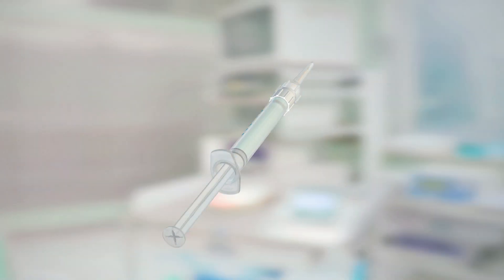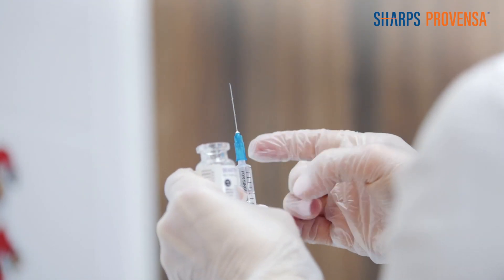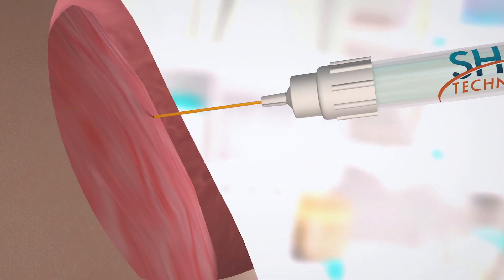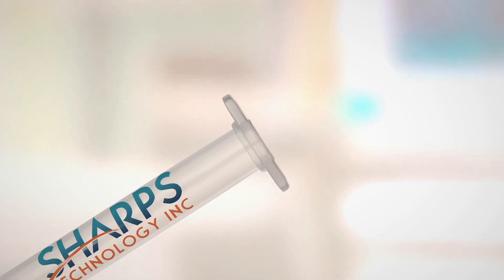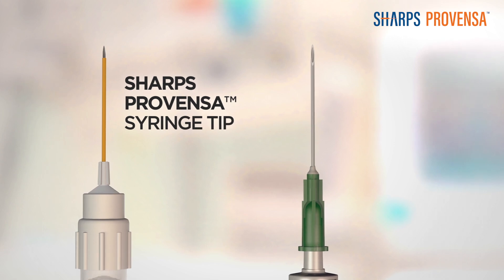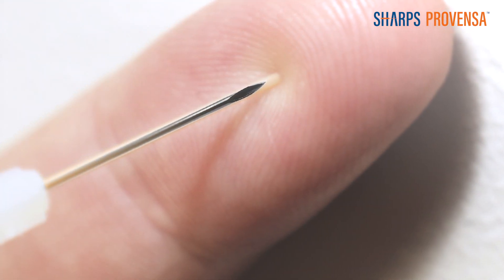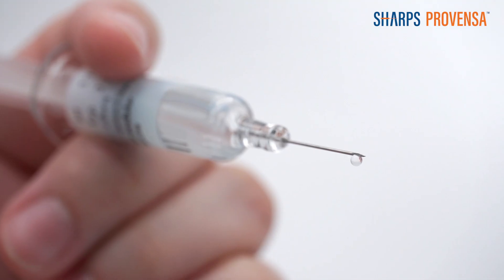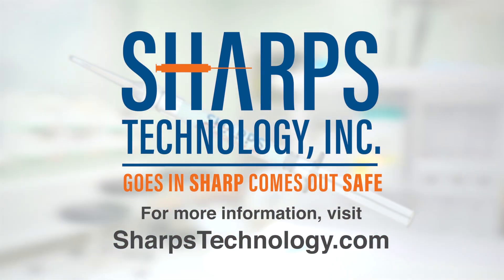Sharps Provensa: New Smart Safety Syringe from Sharps Technology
Sharps Technology, Inc. is an innovative medical device company, introducing a portfolio of new safety syringes and safety products with a patented single-use mechanism. This game-changing sheath technology is designed to eliminate infectious needlestick injuries. The Company’s mission is to protect 40 million health care workers and millions of innocent members of the general population who may come upon infectious needles. Today, more than 2 million unnecessary needlestick injuries happen each year worldwide.